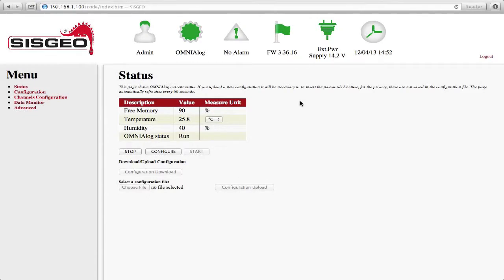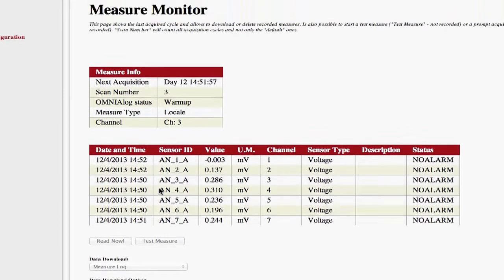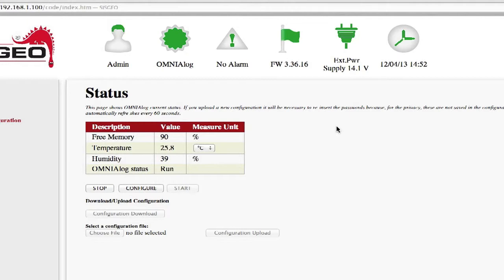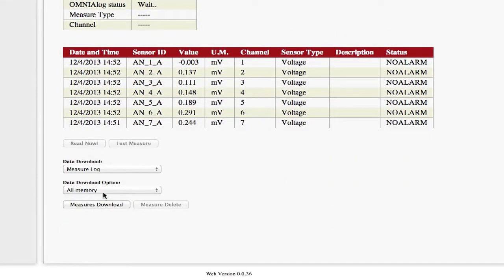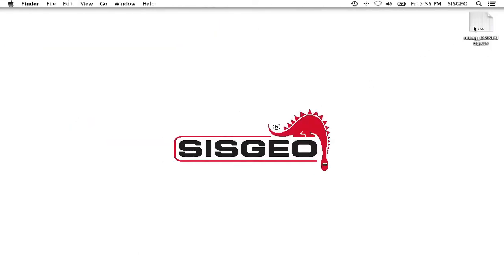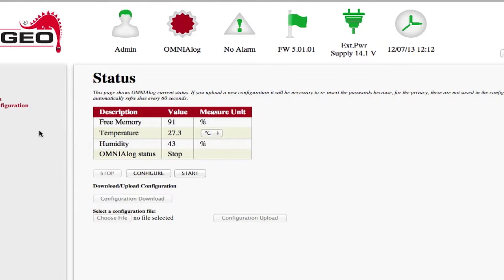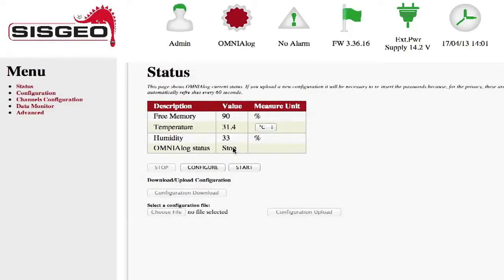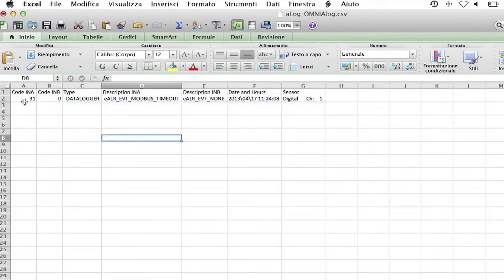OUTDATED - OMNIAlog#14 Data download